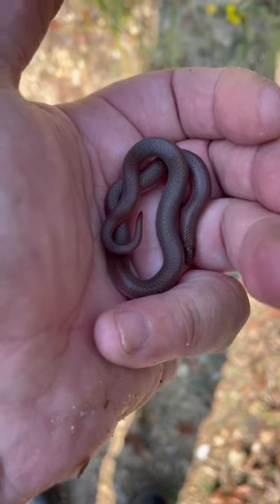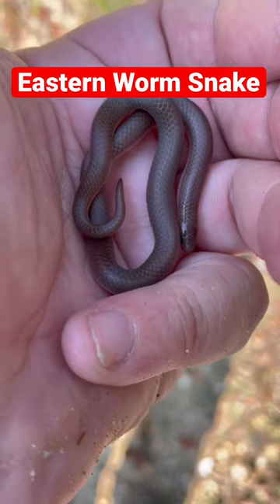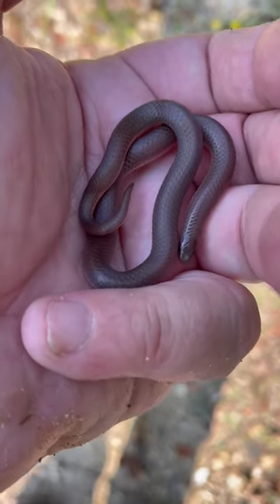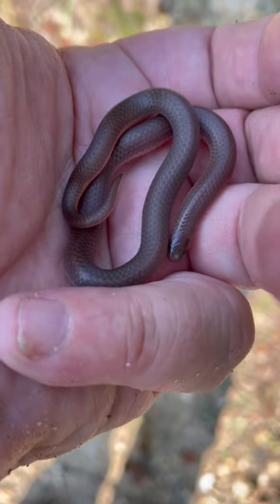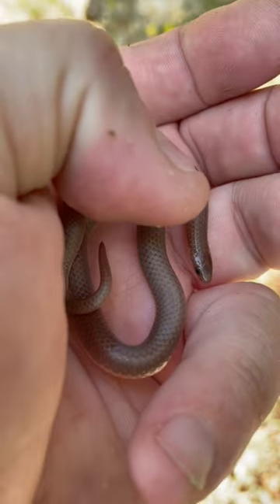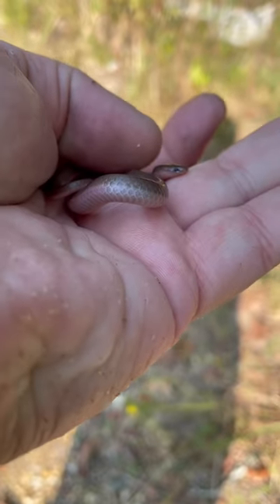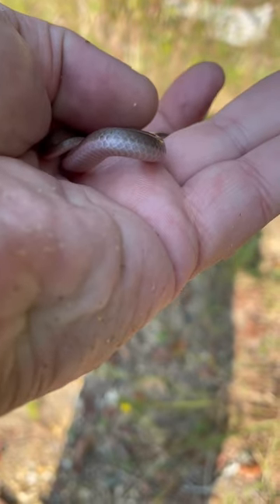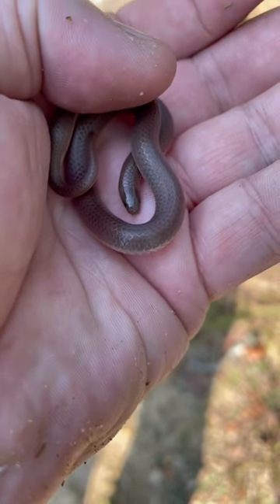Rare find! Eastern Worm Snake! 🥰🐍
Found this Eastern Worm snake herping last week.. they have a really awesome iridescence to them!